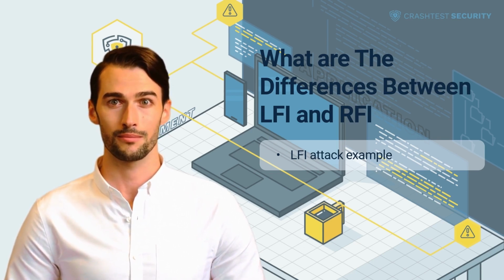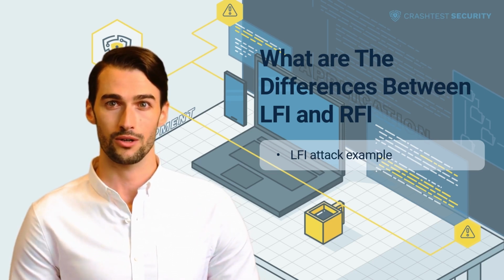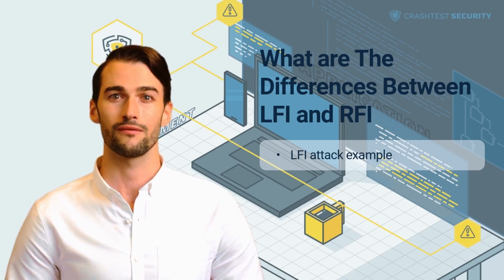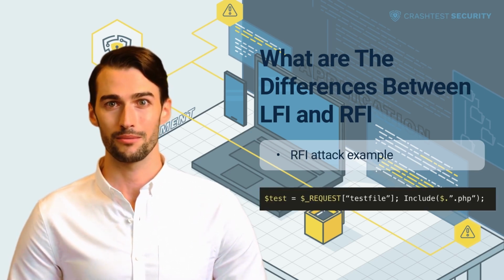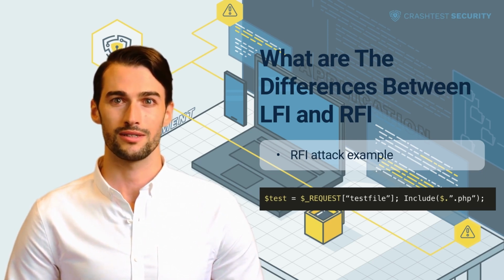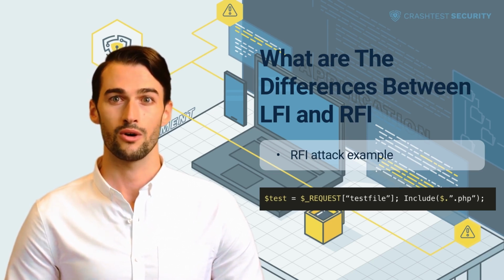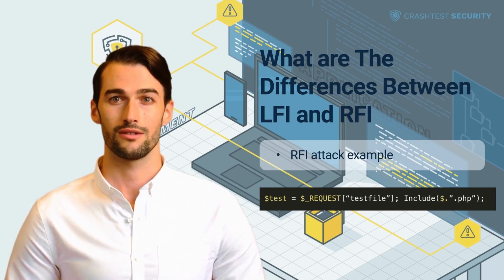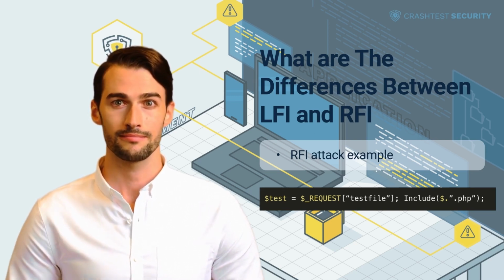File Inclusion Types, Examples, and Prevention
We'll dive into the topic of the types, examples, and prevention of file inclusion.

0:00 Introduction to file inclusion
0:26 Types of file inclusion
3:32 What are the differences between LFI and RFI?
7:29 Subscribe to the Crashtest Security Channel for more information

Want to read the article? Here it is.